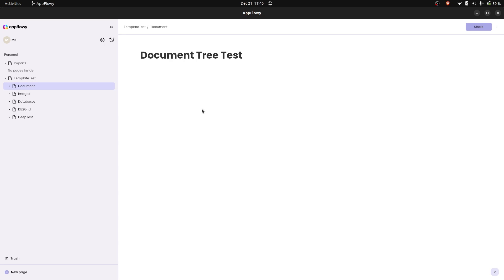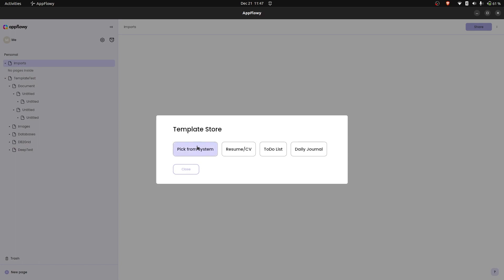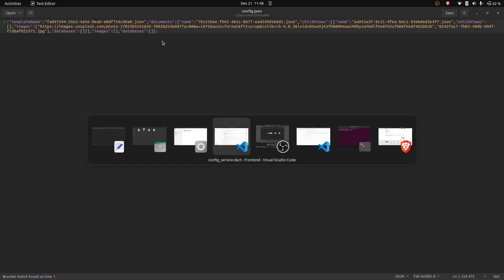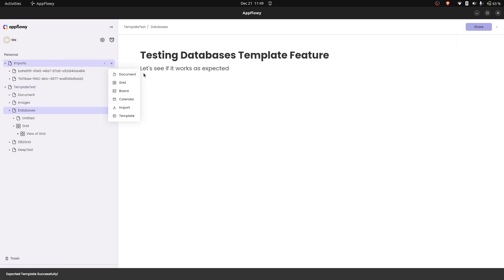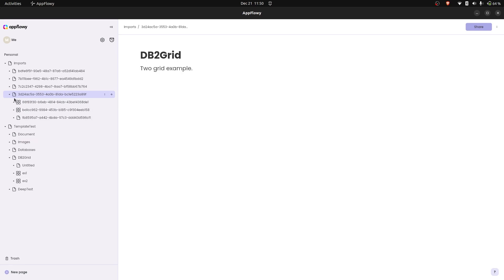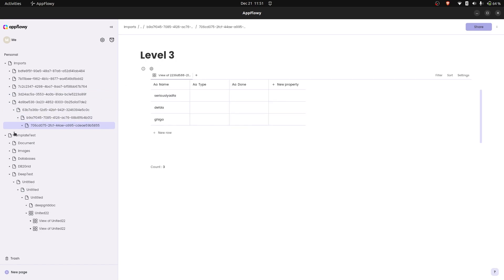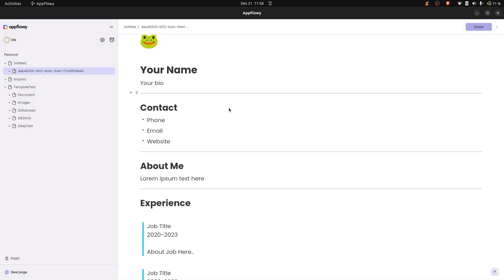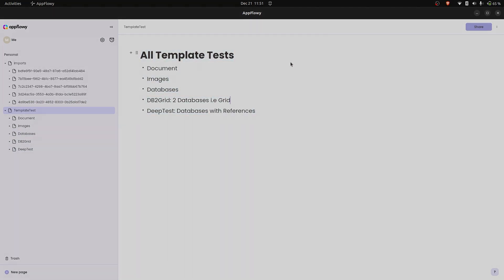AppFlowy Template Feature (Update: December 2023)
I have shown how the template feature works in different cases in this video with examples. As of December 2023, we support the following template features:

✅Importing/Exporting Nested Documents
✅Importing/Exporting Databases and Referenced Databases
✅Importing/Exporting Online as well as Offline Images
✅Dialog and options for creating and importing templates.